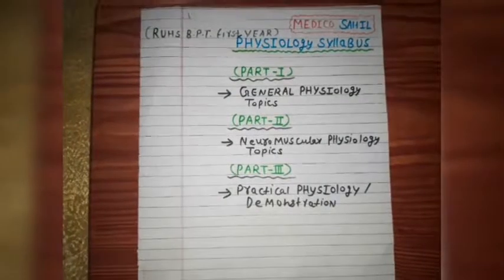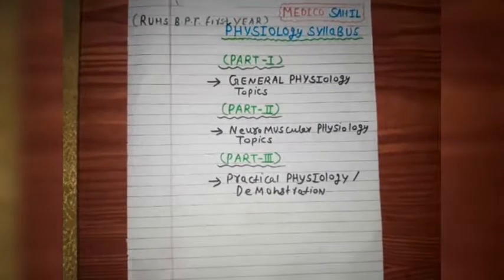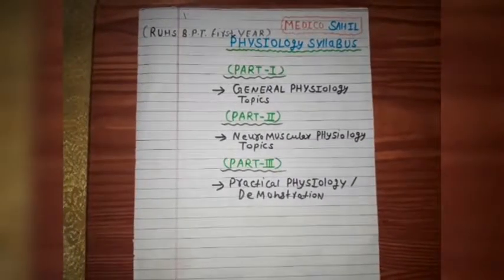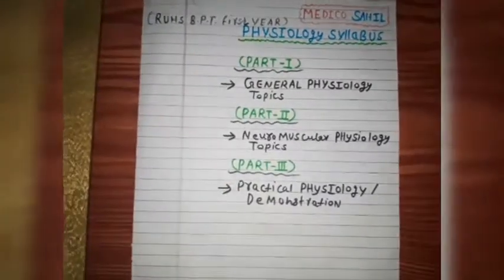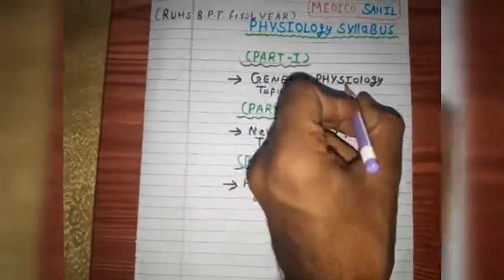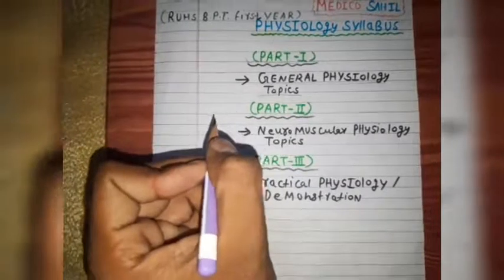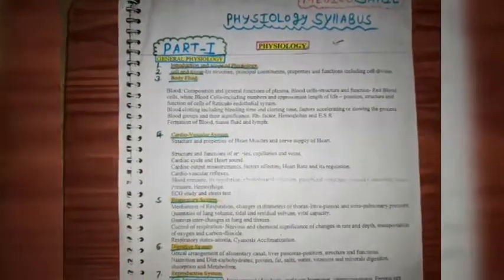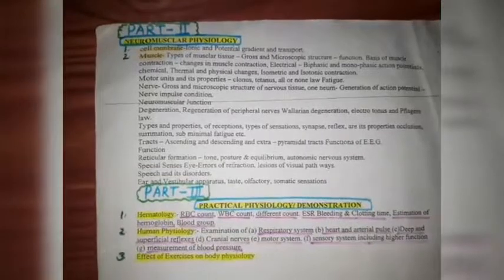physiology syllabus bpt first year | physiotherapy syllabus | medical syllabus|physiotherapy channel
Medico Sahil is the official medical channel
benificial for medical students like-
1.m.b.b.s students
2.physiotherapy students
3.dental students
4.nursing students
5.b.n.y.s
6.b.h.m.s
7.b.a.m.s
and many other medical students
1.study materials
2.notes
3.syllabus
4.mnemonics
5.old papers
6.smart tricks or more medical updates

for all pdf book visit playlist video❤❤❤
official link=

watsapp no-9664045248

THANK YOU FOR VISIT MEDICAL CHANNEL